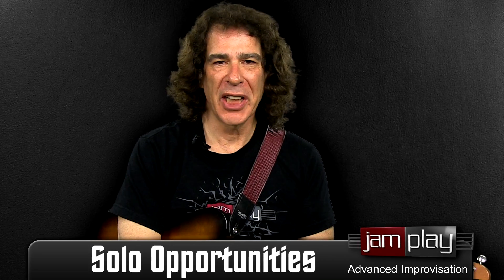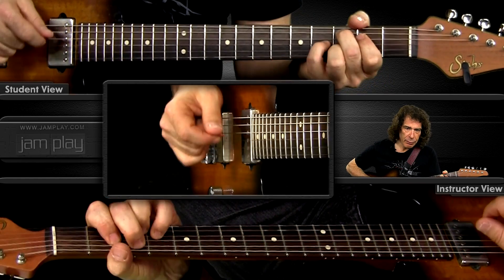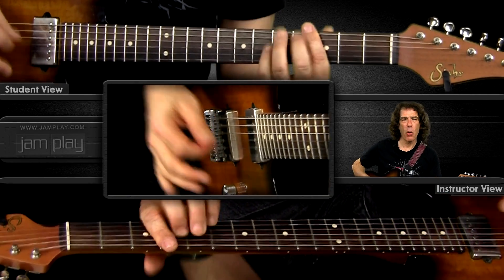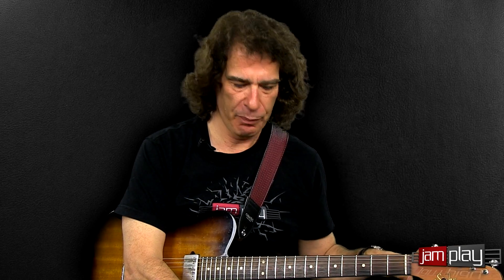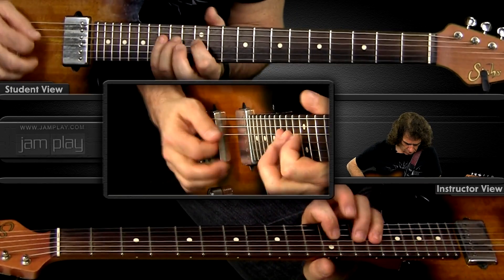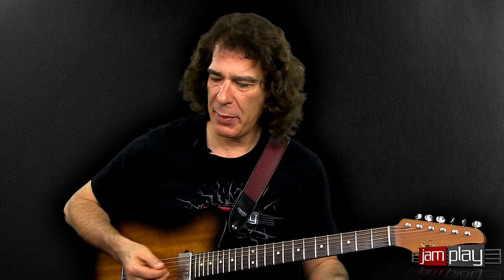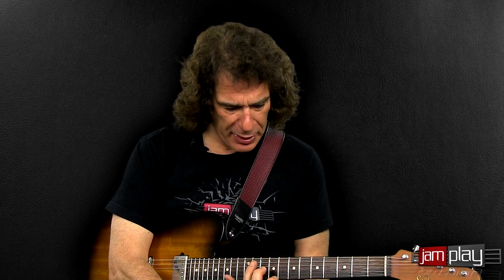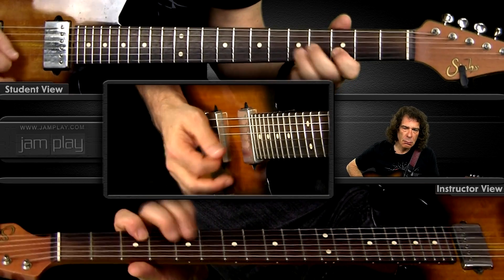Advanced Improvisation - Solo Opportunities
Working within a 2-5-1 Progression, Daniel Gilbert of JamPlay.com presents a fantastic look on how to observe and take advantage of solo opportunities while playing. This is a plentiful series and more can be viewed